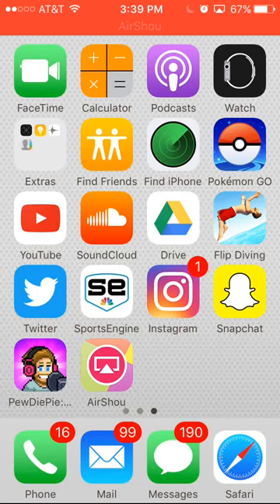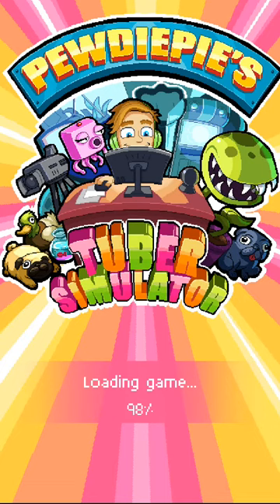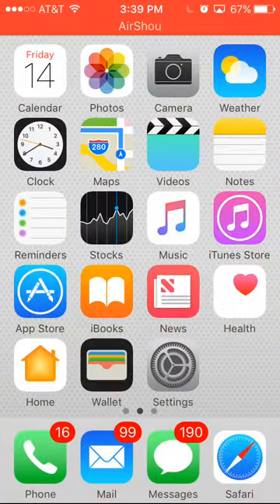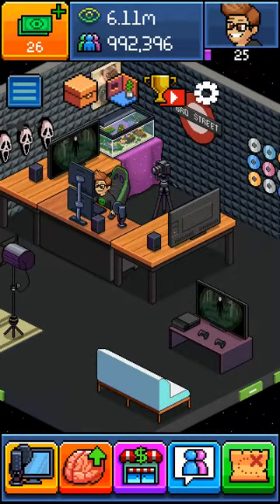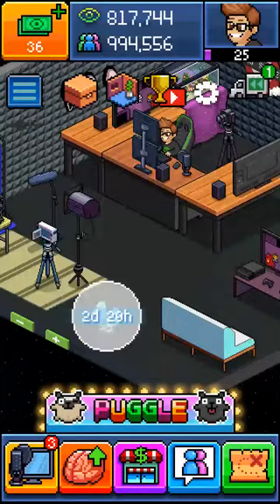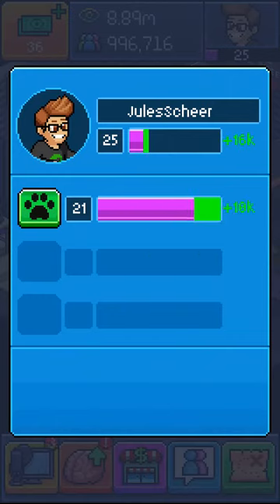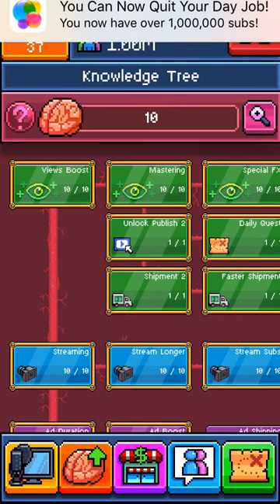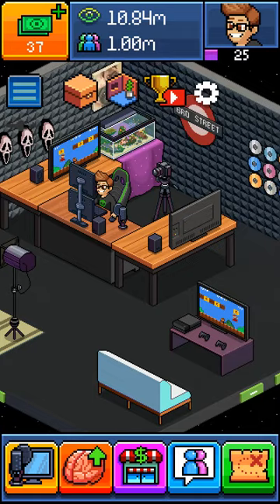Pewdiepie Tuber Simulator: Free Bux, Subs, Views Glitch!